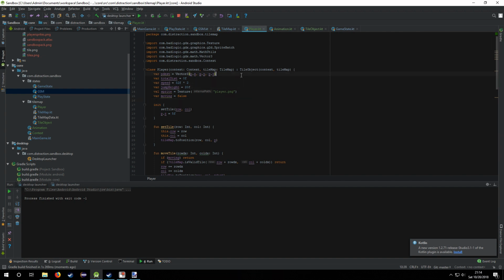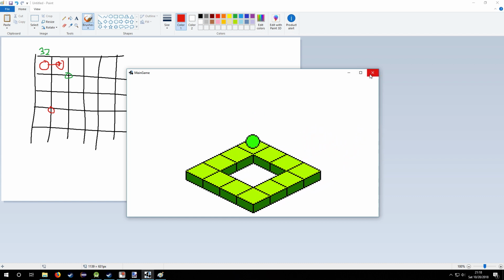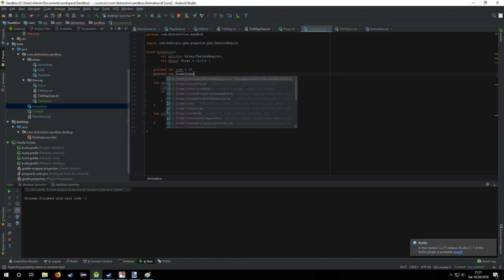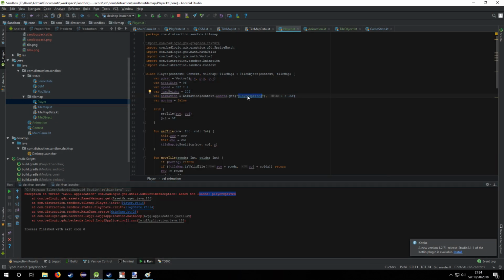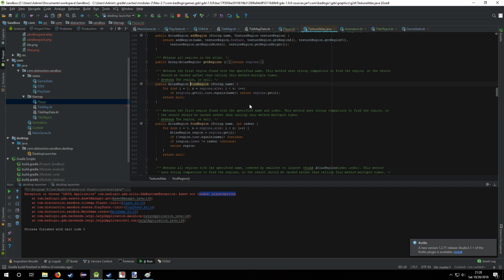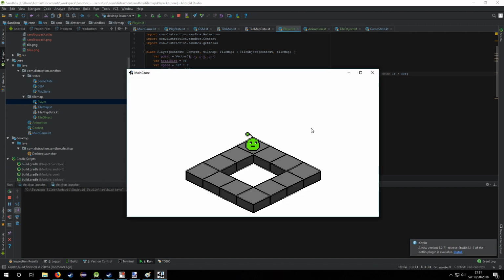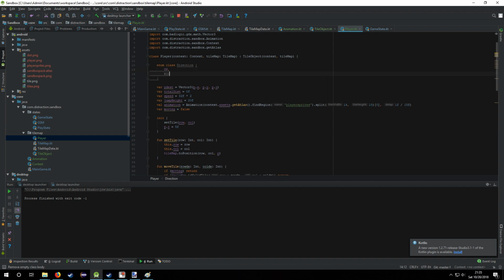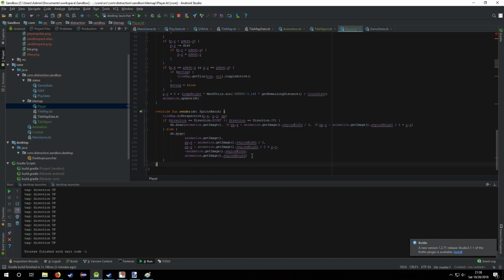Isometric tile game in Kotlin with LibGDX - Part 1 - Base game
forgot that it was called isometric view
not a tutorial btw

also the bounce was done using sine from position mapped to 0 to pi
horrific animations will be worked on